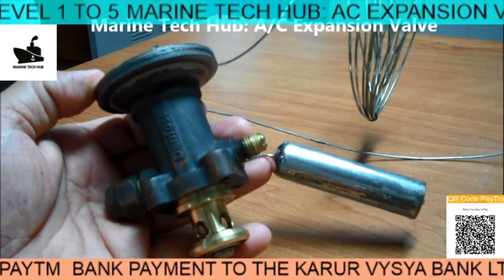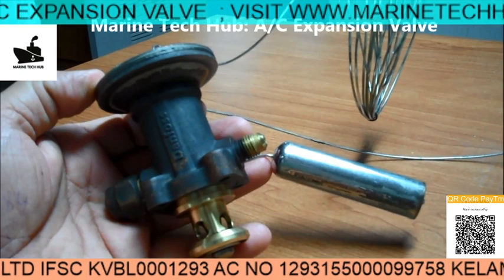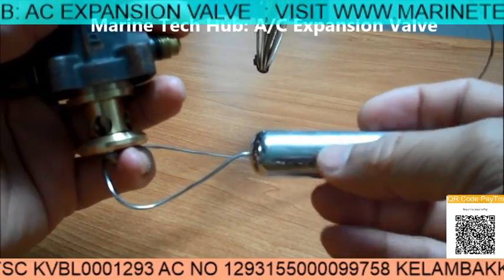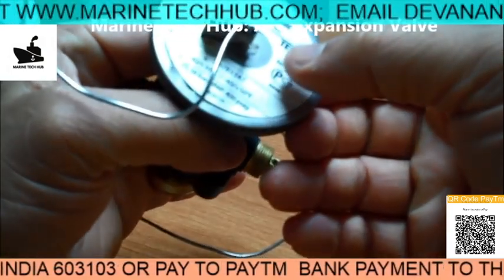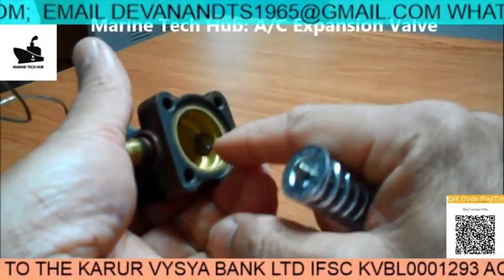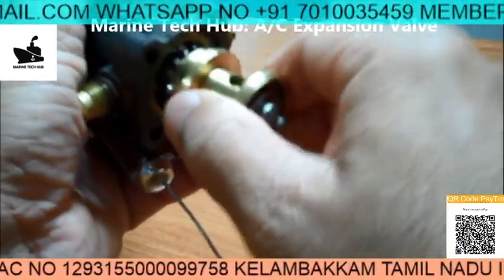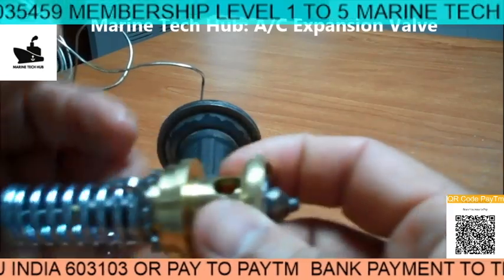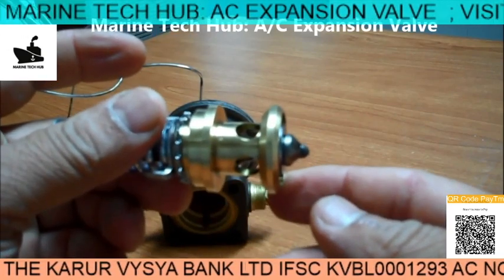Air Conditioner : Expansion Valve : Important Tips For Engineers